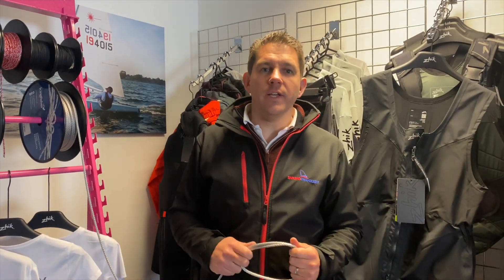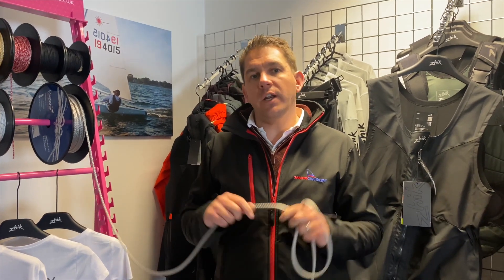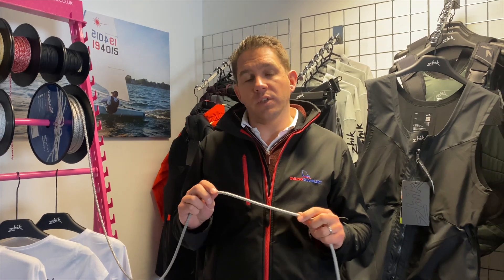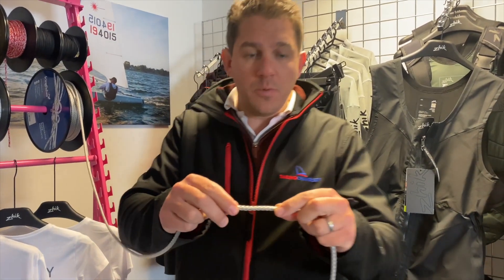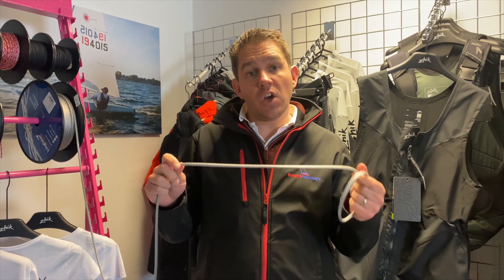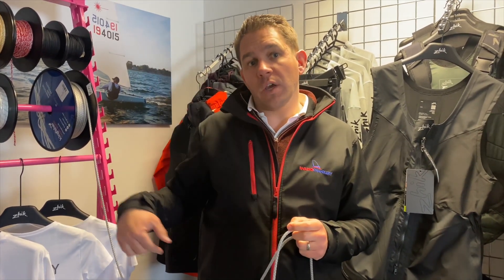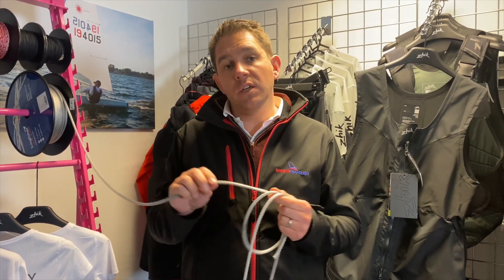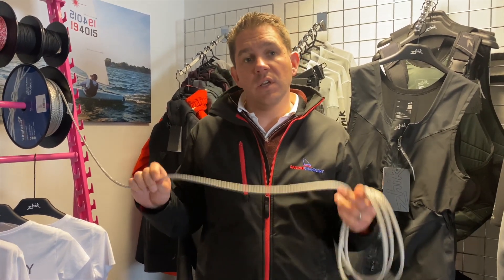Evolution Splice 12 Strand Polyester Rope Review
We talk about the Evolution Splice rope which is a 12 strand polyester rope.

This 12 strand rope is easy to splice and is easy to work with, this is popular for a range of applications and is perfect for where you need the style of a 12 strand rope but you don't need dyneema.

Available in 3mm, 4mm, 5mm and 6mm diameters we have a great selection which will work for most applications.

You can use this for lazy jacks, halyard tails or just rope splicing practice.

View all of the sailing ropes on our Sailing Chandlery

Sailing Chandlery ⛵️